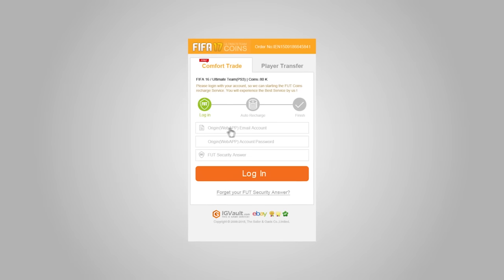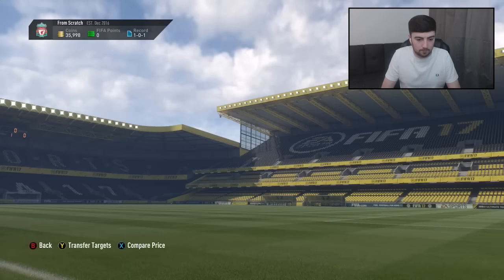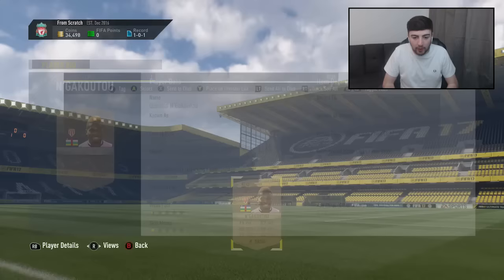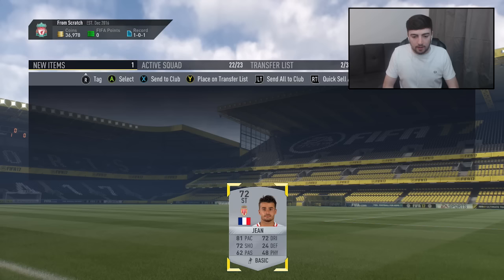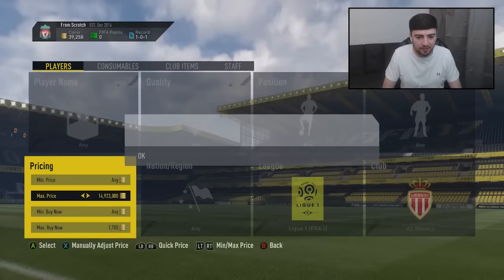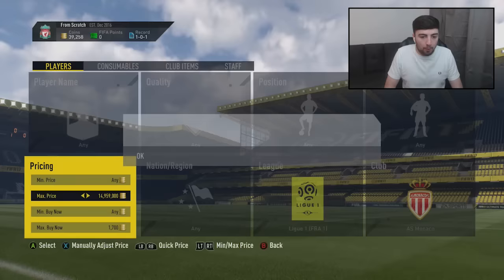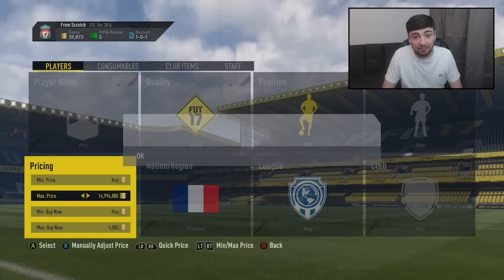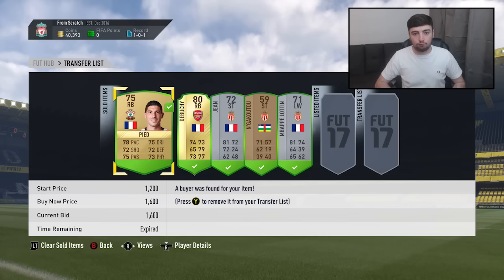FIFA 17 | LEGEND PETIT SBC SNIPING | SNIPING FROM SCRATCH EP5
Episode 5 of my new sniping series! in this episode we look at the new SBC sniping filters! Can we smash 2,300 likes?!

* When prompted for an invite code, enter "Penguin".